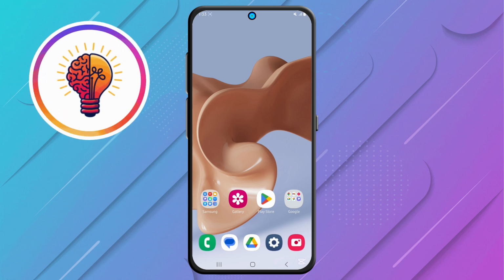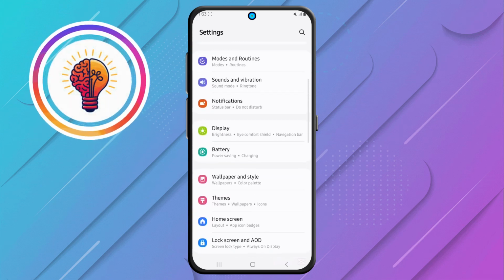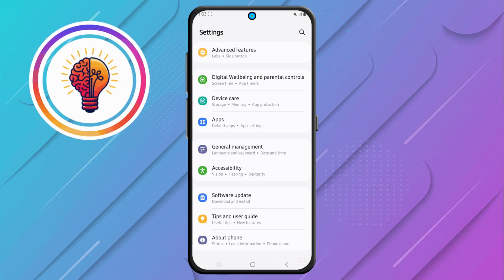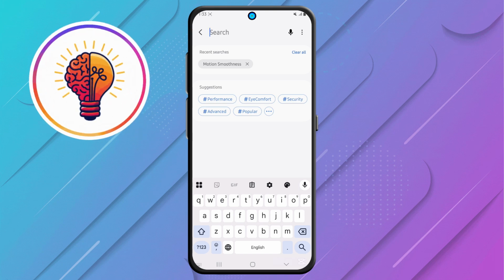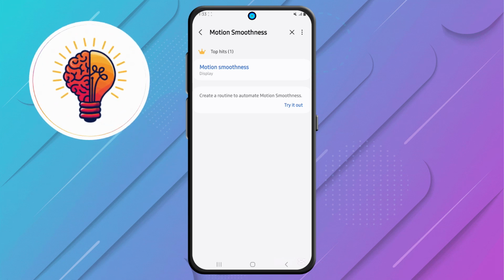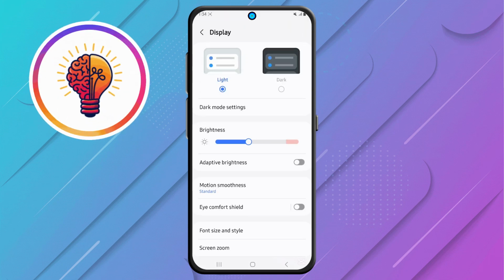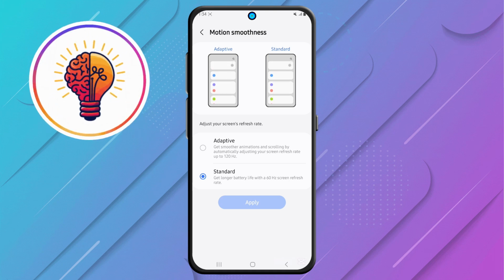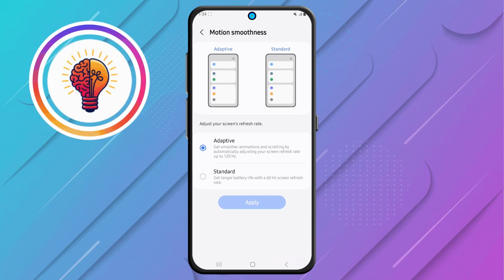How to Turn On 120Hz Refresh Rate on Samsung Galaxy Z Flip 3?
Welcome to Tips & Tricks! In this video, we will show you the simple and effective steps to enable the 120Hz refresh rate on your Samsung Galaxy Z Flip III, ensuring a smoother and more responsive display experience. Whether you're watching videos, scrolling through social media, or playing games, a 120Hz display offers a more fluid visual performance.
If you've been wondering how to unlock the full potential of your Samsung Galaxy Z Flip III's display, this tutorial is just what you need. We will guide you through the settings and adjustments needed to turn on this feature without any complicated steps.
In this guide, we’ll walk you through navigating the device's display settings, explaining how to find the refresh rate option and set it to 120Hz. This enhanced refresh rate is perfect for users who want to enjoy a seamless and visually appealing experience on their device.
By following this quick and easy tutorial, you’ll be able to enhance your device’s performance and enjoy a smoother interface that makes your smartphone experience even better. So, if you're ready to take your Samsung Galaxy Z Flip III to the next level, watch now and learn how to turn on the 120Hz refresh rate effortlessly!